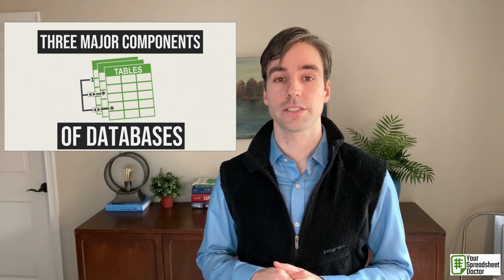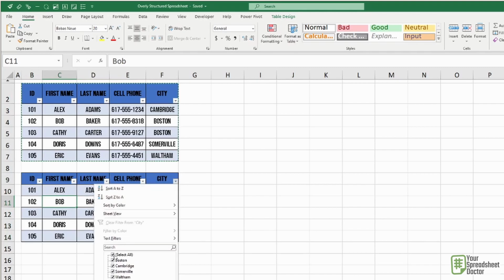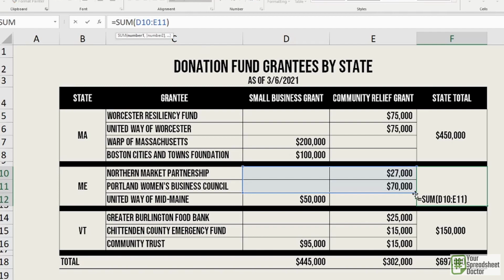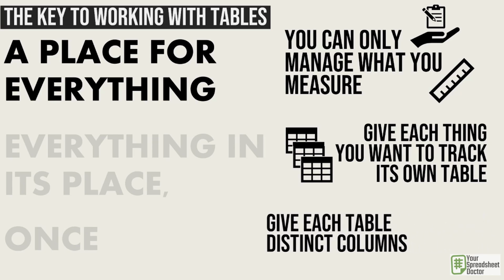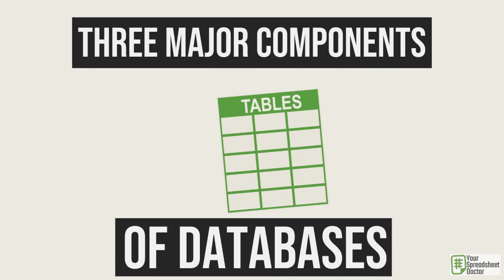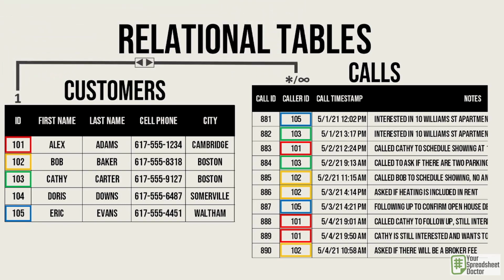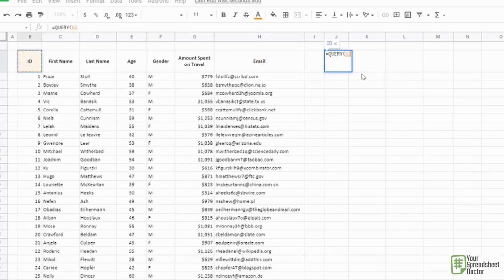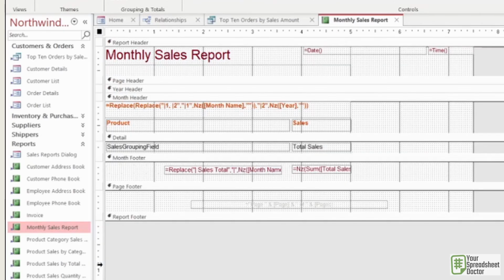Spreadsheets Vs. Databases For Beginners